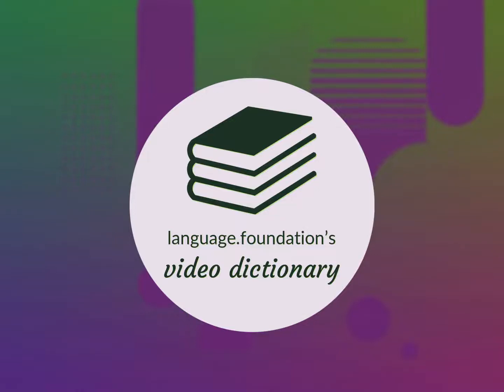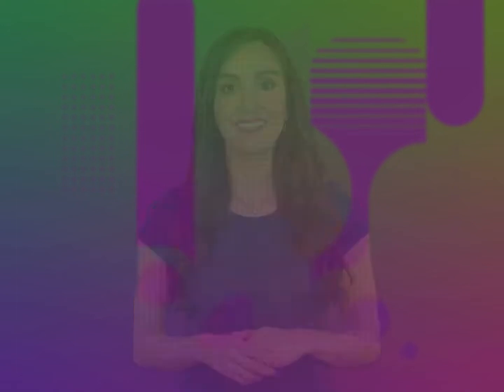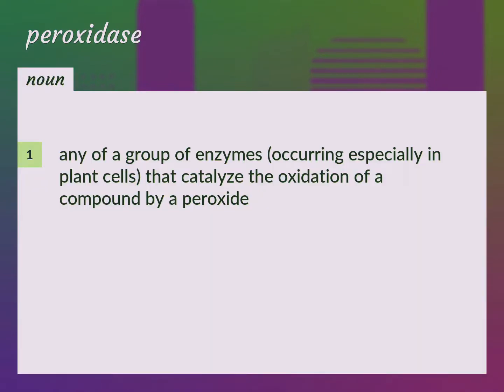Peroxidase | meaning of Peroxidase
What is PEROXIDASE meaning?